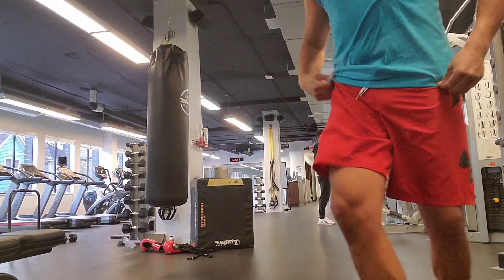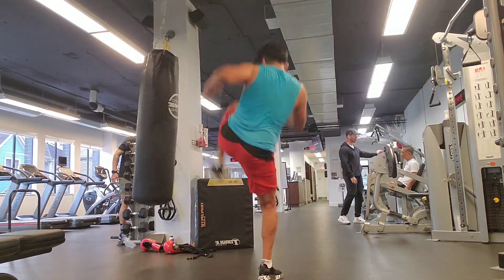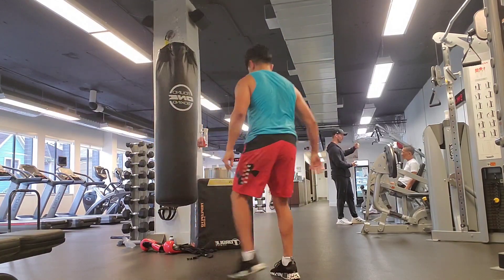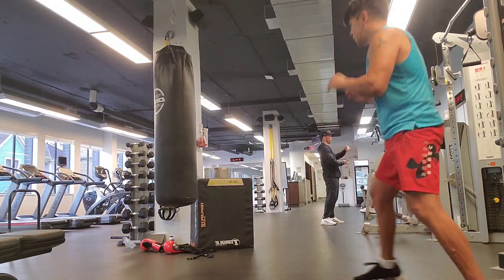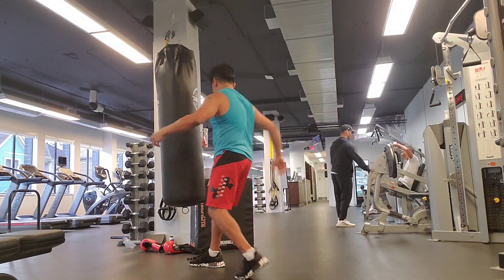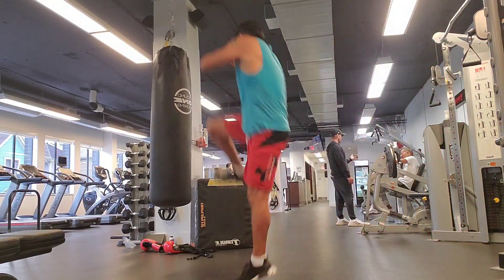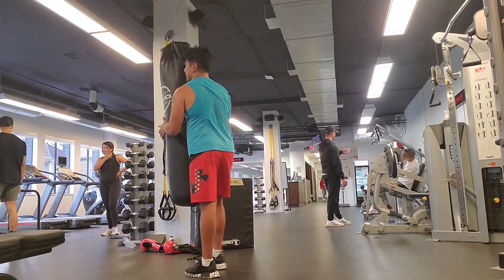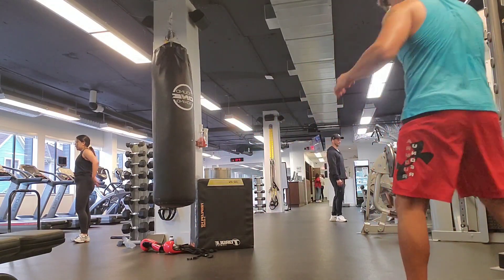jumping side kick O